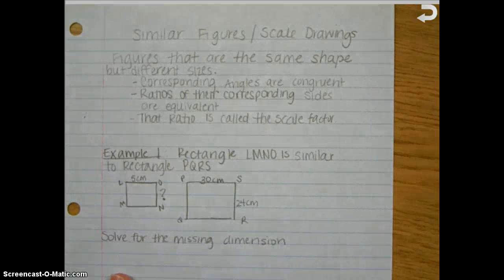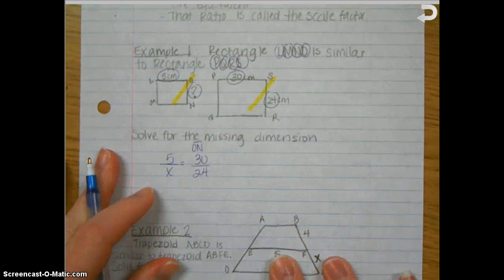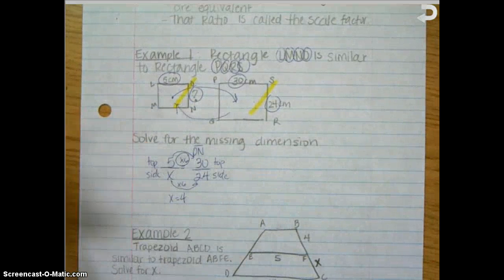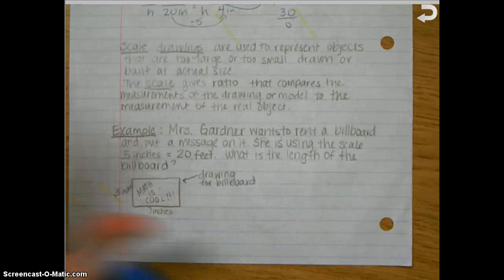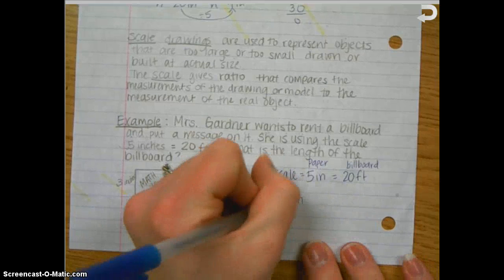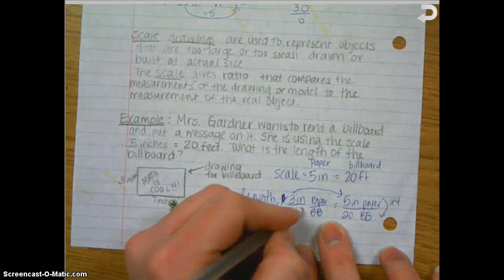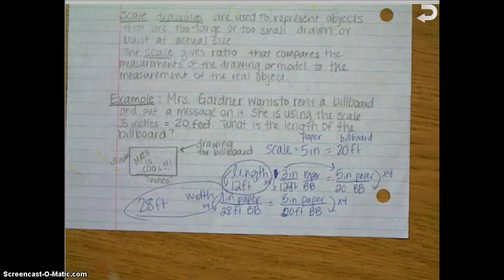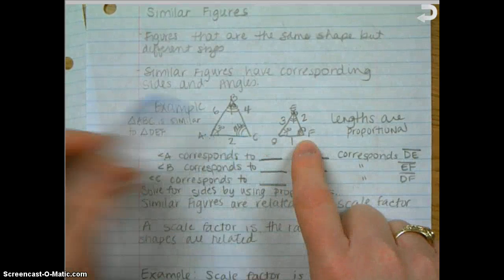similar figures DUE MARCH 2ND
similar figures